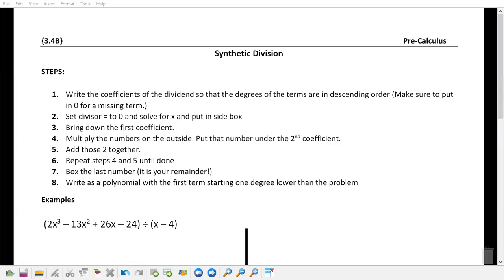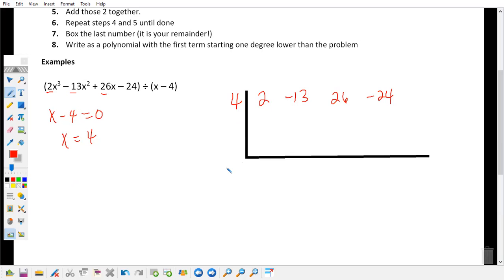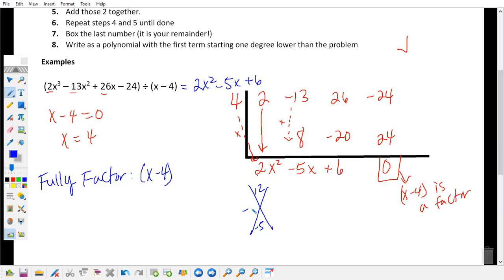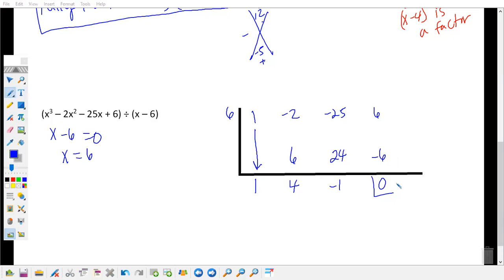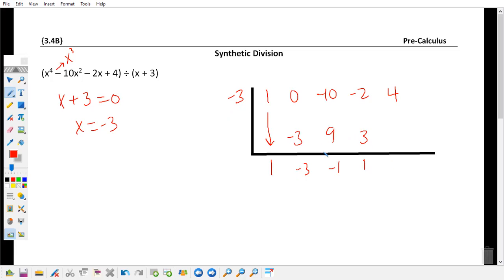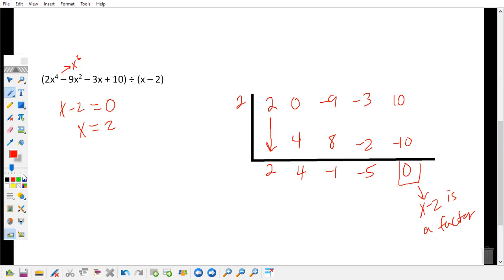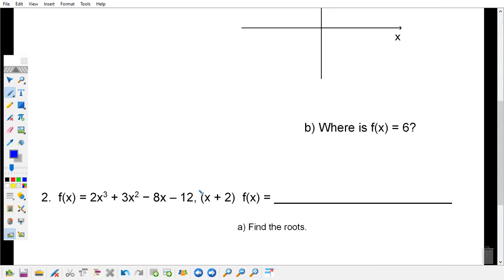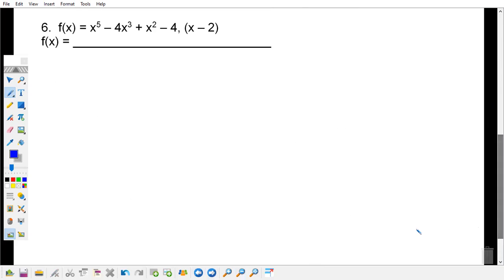3.4B Synthetic Division